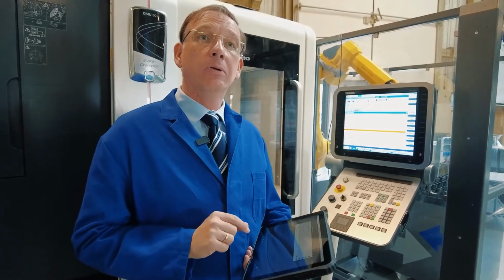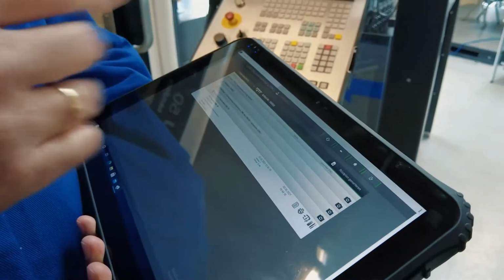Transferring CNC programmes to the CNC machine with a tablet computer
EVO's managing director explains how you can transfer the most current and correct CNC programme to your machine tool with a tablet computer in production.

- audit-proof management of CNC programmes in a database
- setting-related provision of the CNC data on the tablet computer
- Preview mode of the CNC programmes on the tablet computer
- Scanning of barcodes instead of typing in part numbers
- Start of DNC data transfer of the programme data on the tablet computer